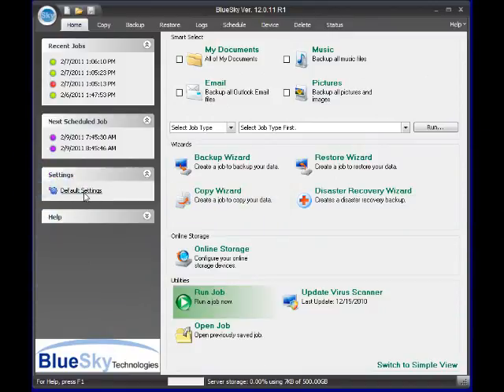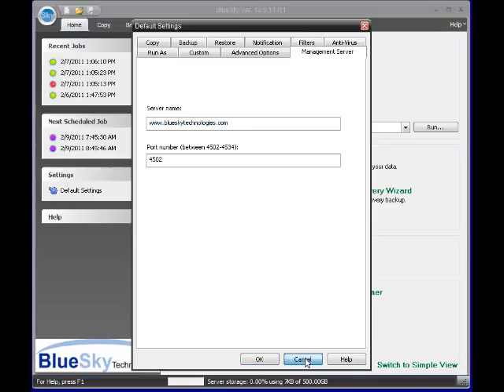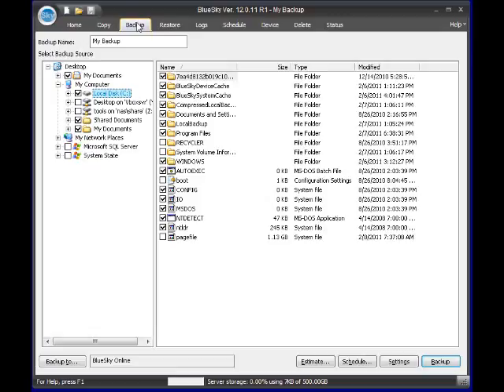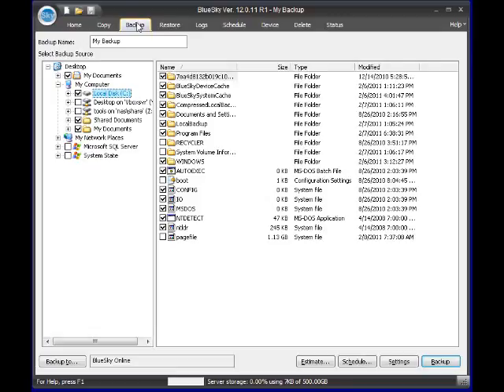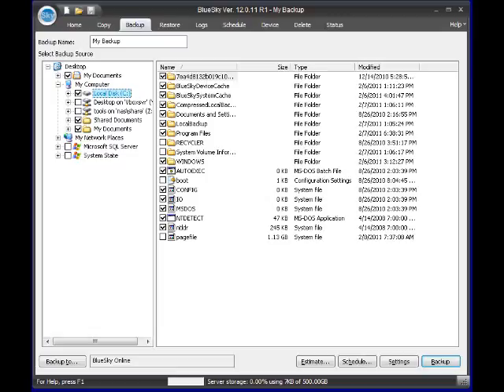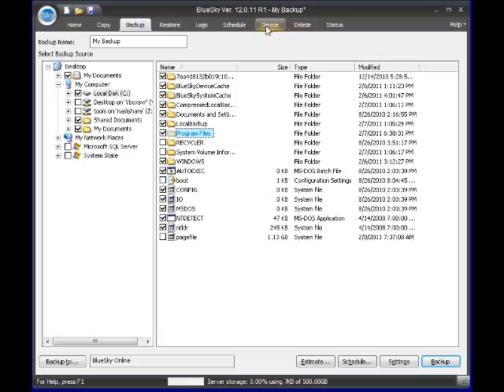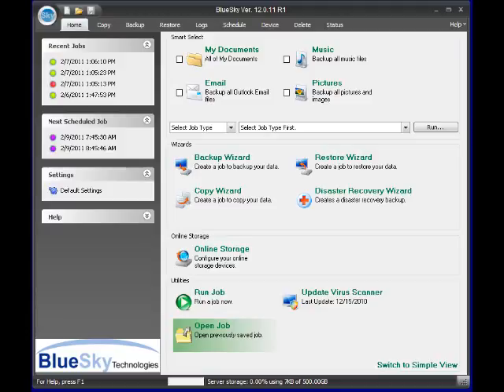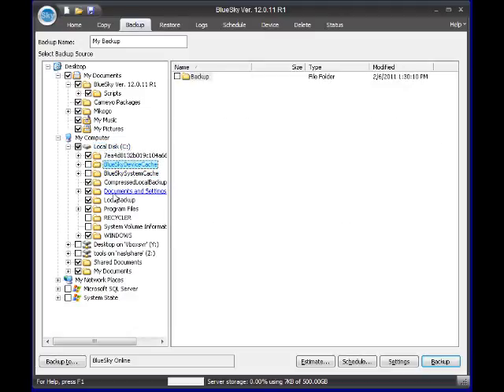Backup 201 Part 2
In this part we discuss...
Management server tab of Default settings box.
BlueSky client Licensing explained
Backing up a BlueSky backup
Exclude the BlueSky cache files from real time Antivirus scans
Where do the cache folders live?
Backing up a mapped drive
Exclude cache files from the backup job

BlueSky Technologies.